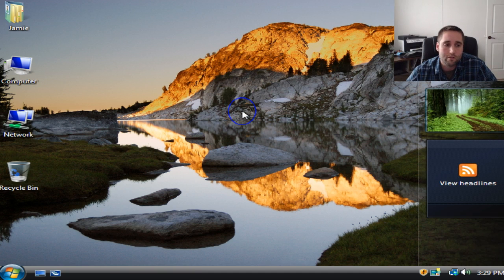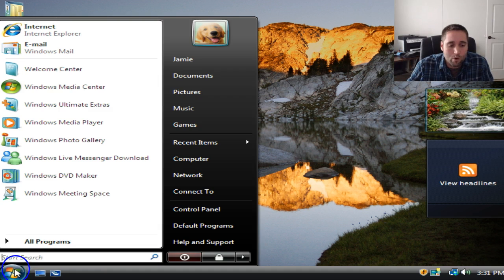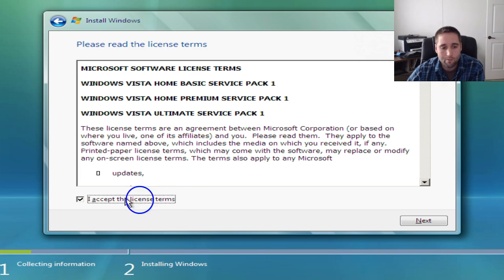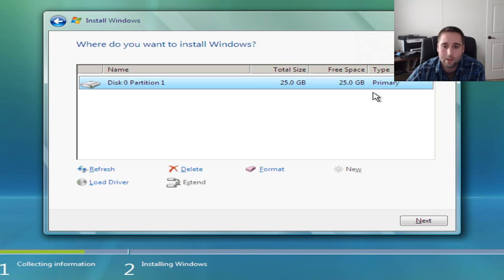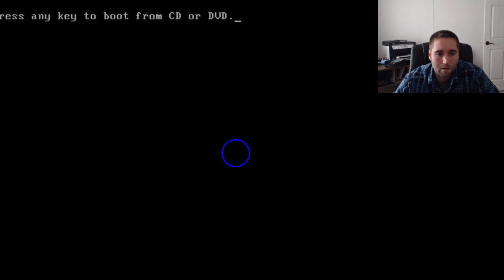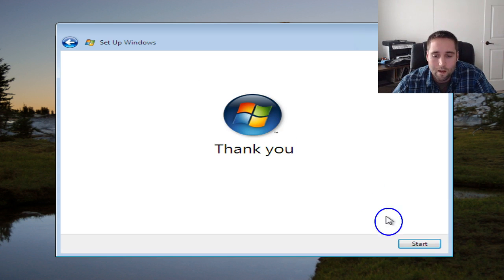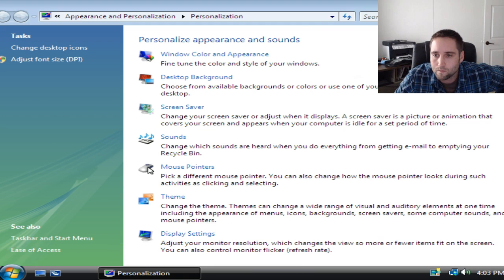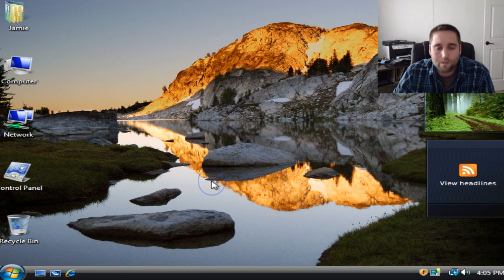Windows Vista Formatting and Clean Installation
TUTORIAL - how to format/clean install windows vista format/reinstall windows vista. BACK UP ALL DATA FIRST! You need a full version setup cd/dvd & valid Certificate of Authenticity C.O.A. sticker product key for Microsoft Windows Vista. Press esc, F1 or F2 to boot into the system BIOS to change the boot order for you system so it will boot from dvd/cd. Complete hard drive format of the operating system and all partitions on a dell desktop pc. After booting back up to the desktop, you will need to activate windows vista and complete all windows updates. Then check the device manager to install any missing motherboard or chipset drivers and reinstall all software. How do I reinstall Windows Vista